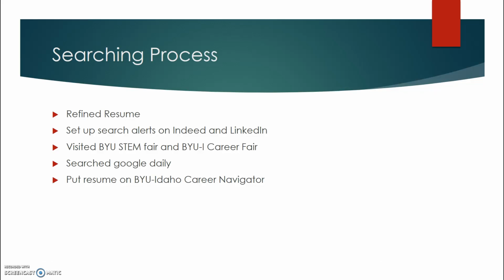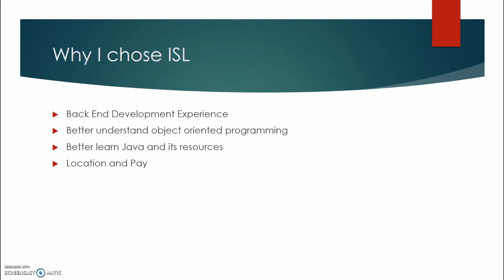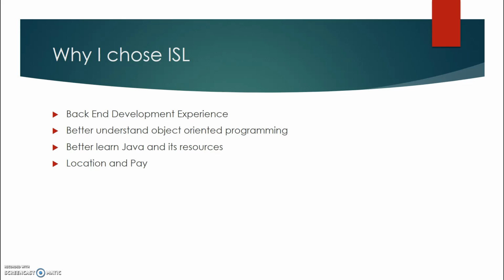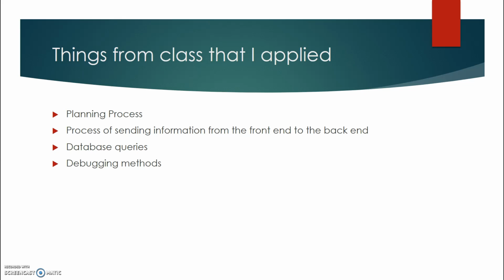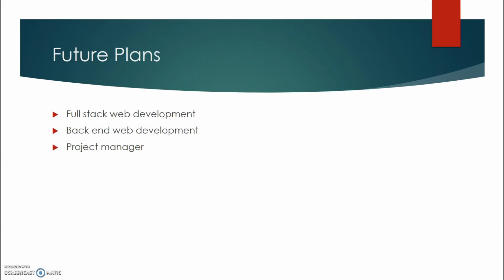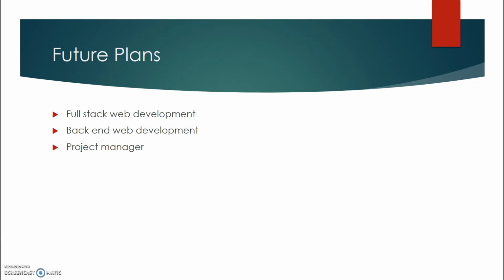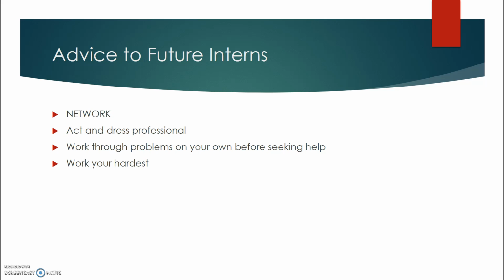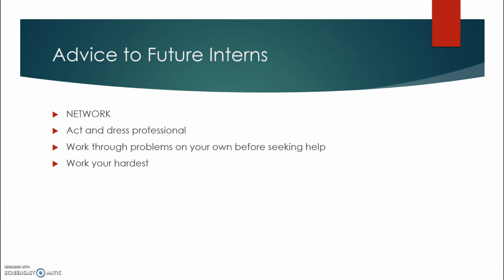ISL Internship Presentation